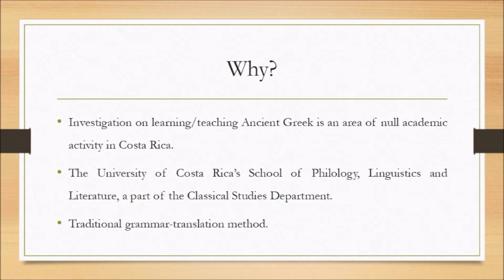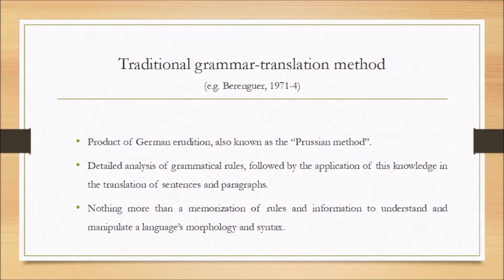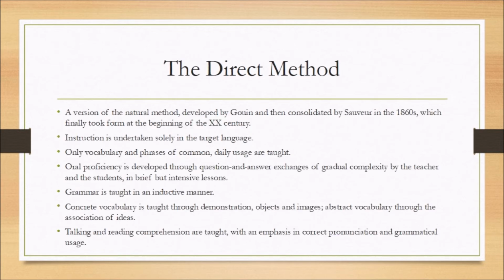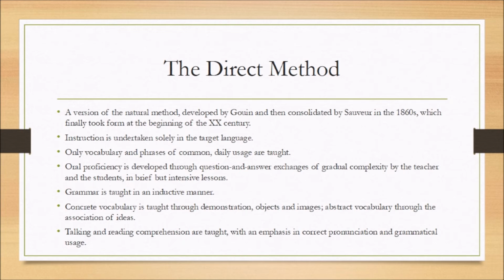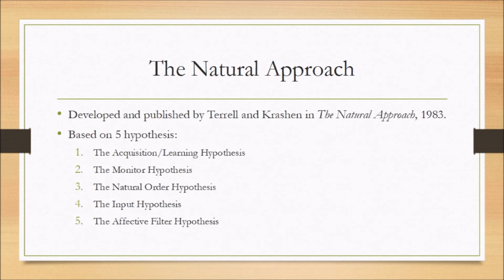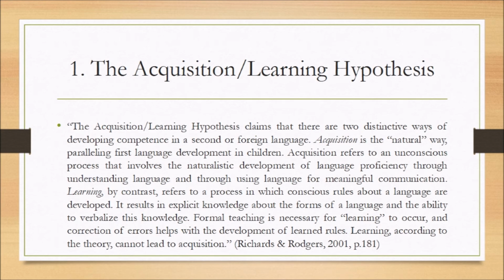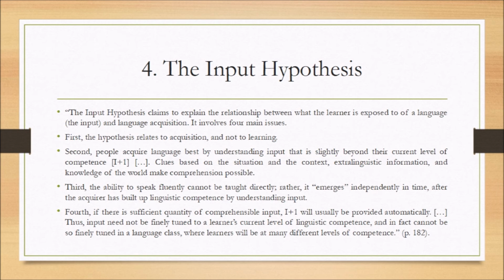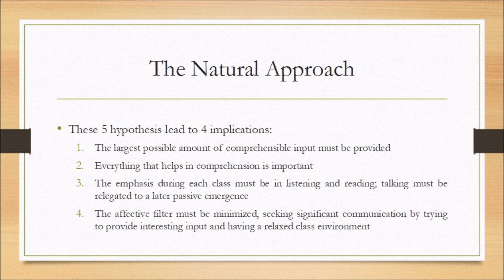Learning Elemental Ancient Greek: designed for an adult population in a non-formal environment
This was a graduation project designed and carried out for a postgraduate degree in Teaching, with an emphasis in Classical Philology. It consisted in the design and application of a series of workshops for the learning of elemental Ancient Greek, targeted at an adult population resident of Costa Rica's Great Metropolitan Area, in a non-formal educational environment, and composed of pedagogical elements distinct from the traditional grammatical or translation-based method. As such, this series of workshops was articulated around three theoretical axes: the concept of "workshop" as an educational strategy, principles of Andragogy, and proposals from the Natural Approach. The workshops (15 in total) were delivered to 23 voluntary subjects, without any previous knowledge of Ancient Greek, during the second semester of 2018 at the premises of the National Library of Costa Rica. The results were overwhelmingly positive.